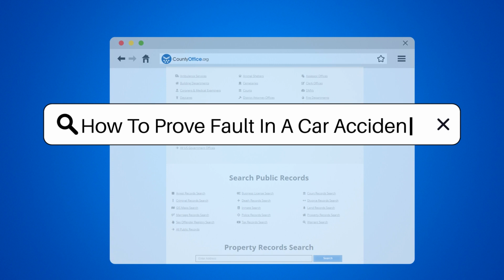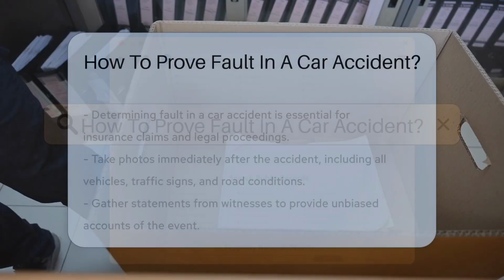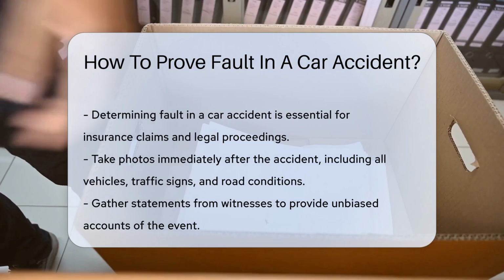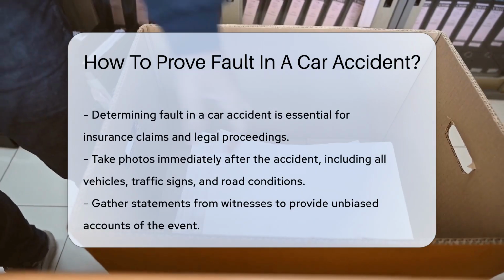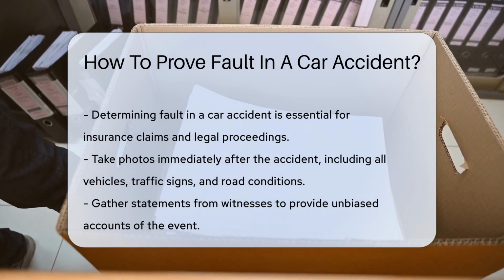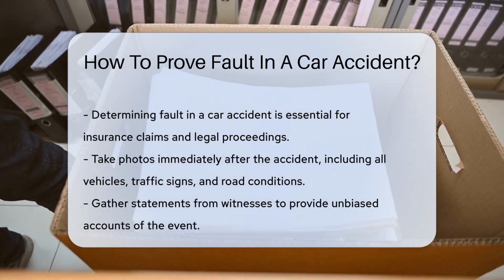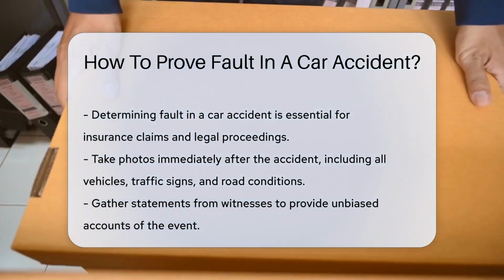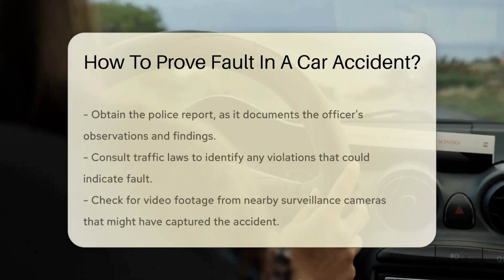How To Prove Fault In A Car Accident? - CountyOffice.org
How To Prove Fault In A Car Accident? Navigating the aftermath of a car accident can be overwhelming, especially when it comes to proving fault for insurance claims or legal proceedings. Our latest video provides a step-by-step guide on collecting and analyzing evidence to establish liability after a car accident. From taking crucial photos at the scene to gathering witness statements and obtaining police reports, we cover all the essential steps. Understanding traffic laws and seeking out video footage can also play a significant role in your case. Plus, we discuss the importance of cooperating with your insurance company and when to seek legal advice. Don't miss out on these valuable insights that could make a significant difference in your situation.